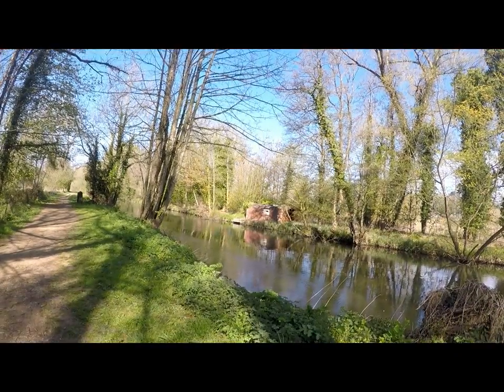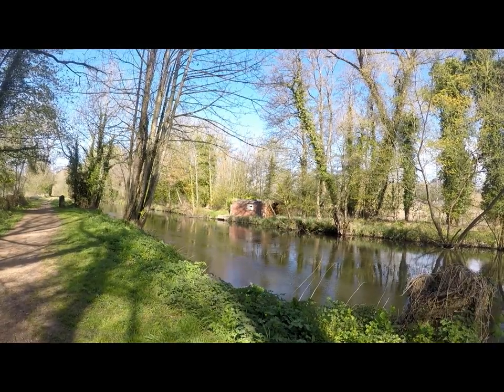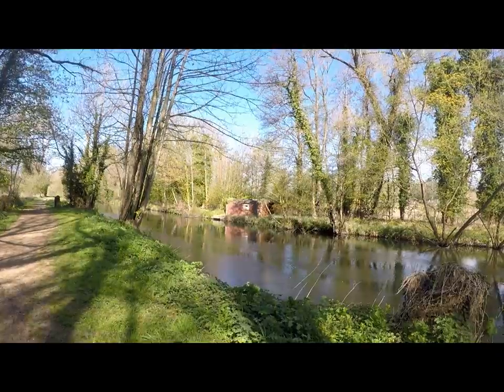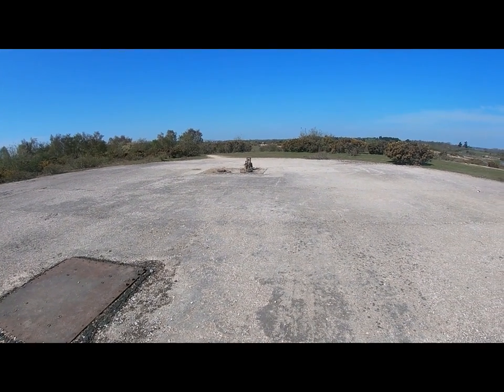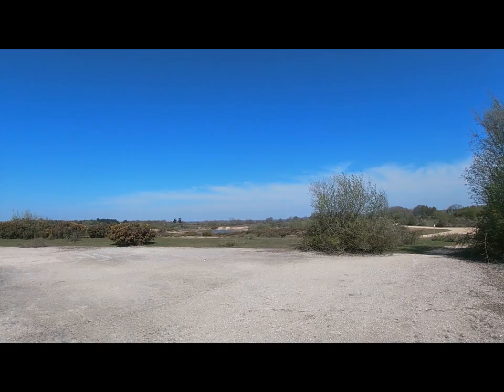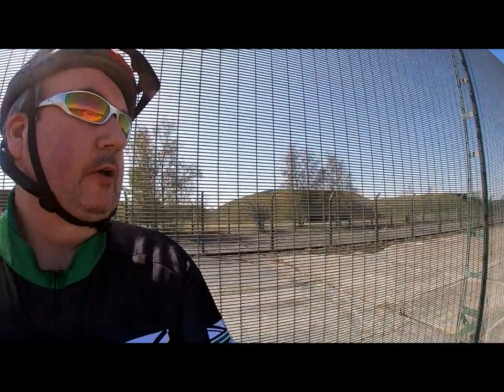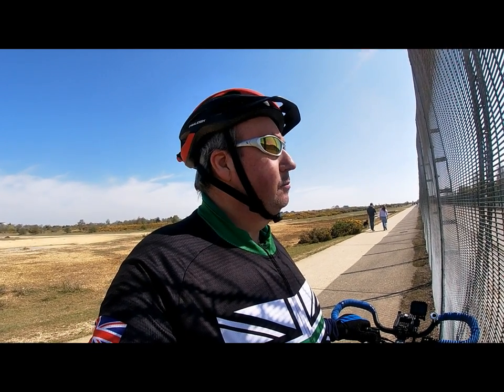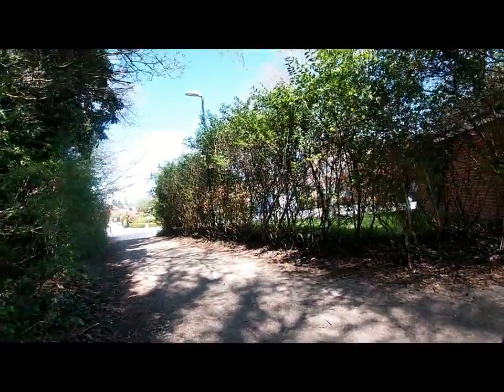A visit to Greenham Common former USAF airbase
This day trip by touring bike (but more suitable for a mountain bike) takes me along the Kennet and Avon canal, quiet roads,  bridleways and an SSSI (Site of Special Scientific Interest), a former USAF base and now a film location for the Star Wars films.

Film footage is caught on a GoPro 5 and GoPro 7 in HD. Despite the route cutting through urban towns Berkshire kept surprising me with how easy it was to get away from all noise. West Berkshire kept surprising me.

Once lockdown is lifted still further then a mix of biking, bikepacking, cycle touring, wildcamping and hiking adventures await, with plenty more adventures to come.

Welcome along on my adventures, I really hope you enjoy and inspire you to have your own adventures too

Please leave a message, I always try to reply to everyone - Good or bad or constructive!

All the best and thanks for stopping by

Alan